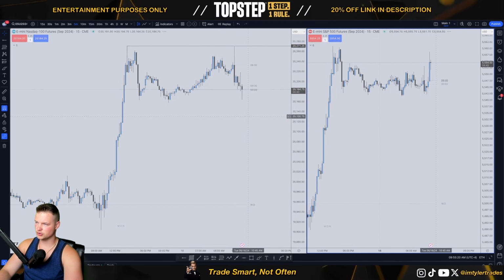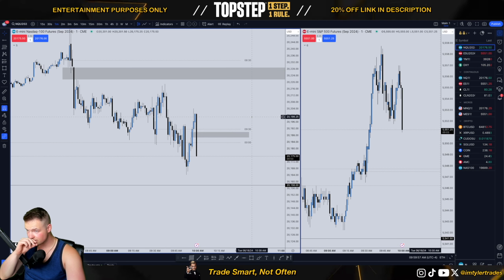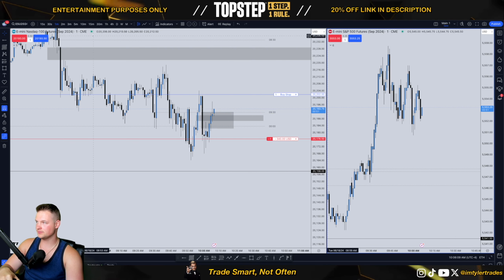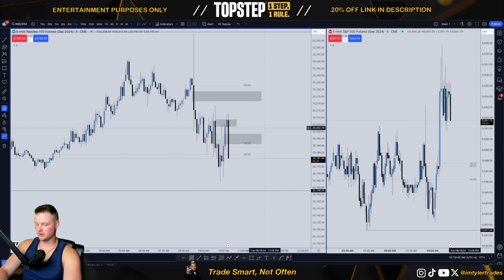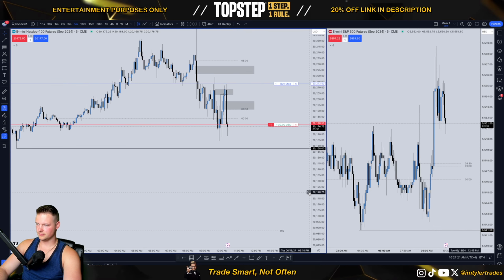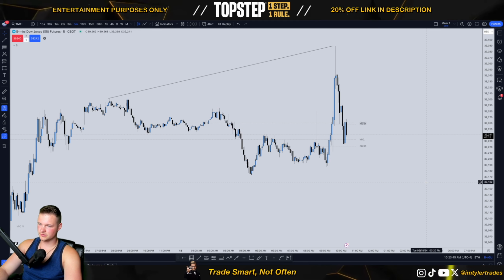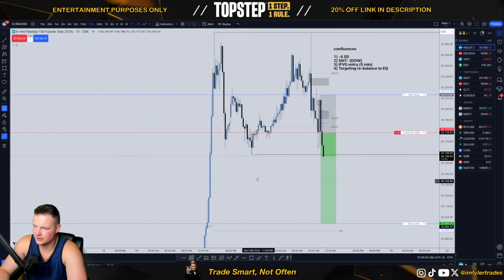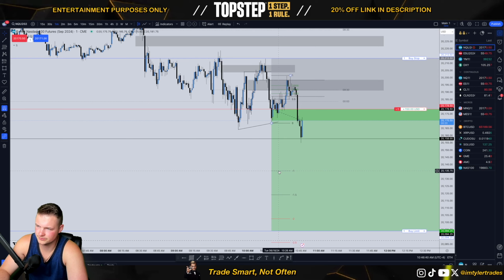Live Trading | June 18, 2024 AM Session